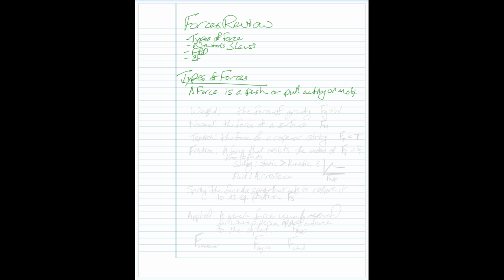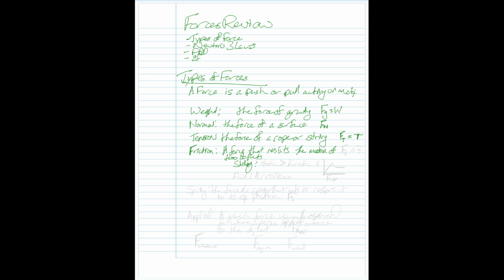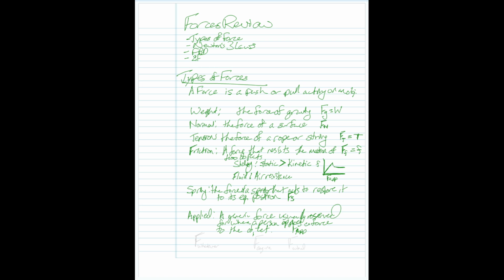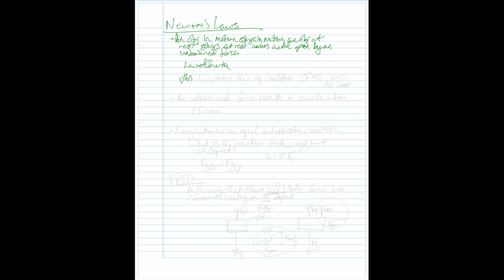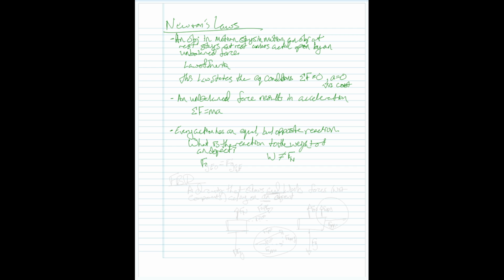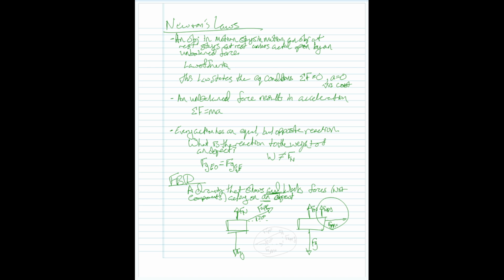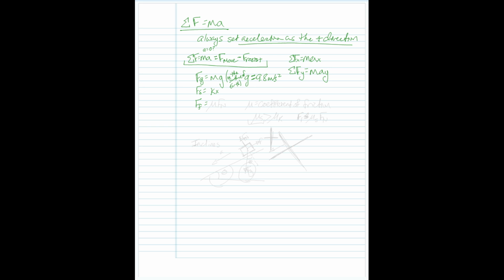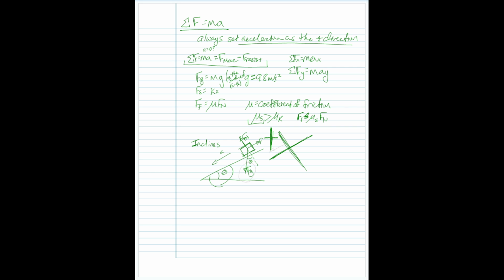AP Physics 1 Forces Review